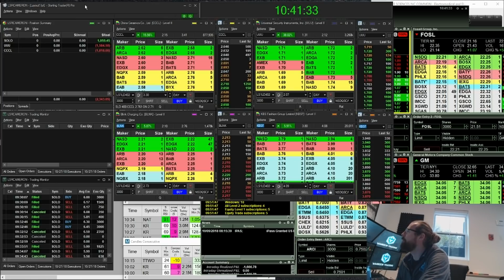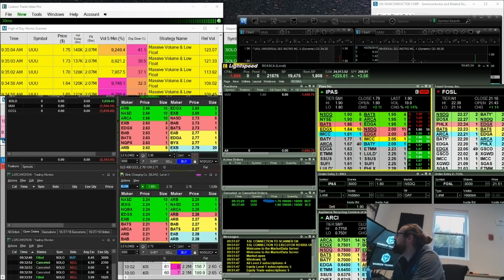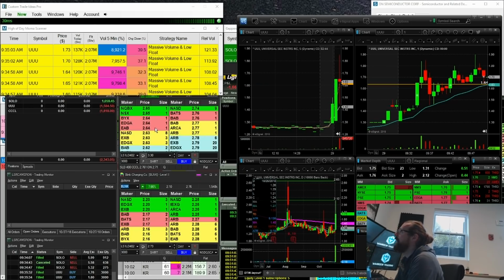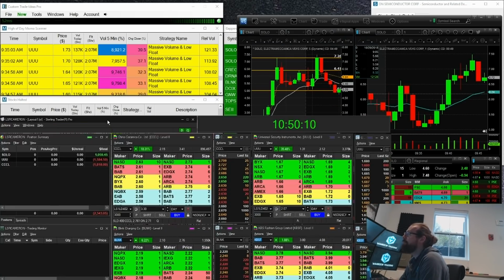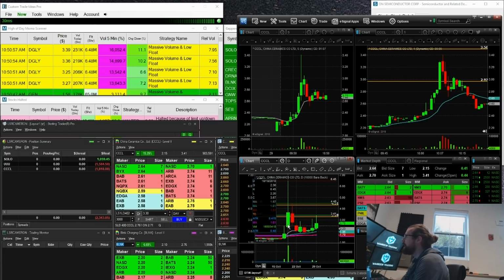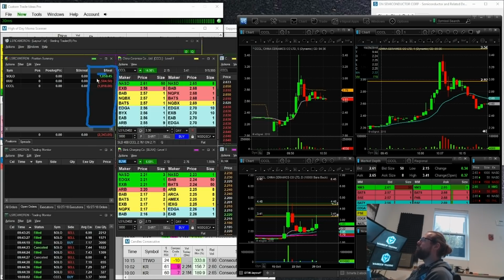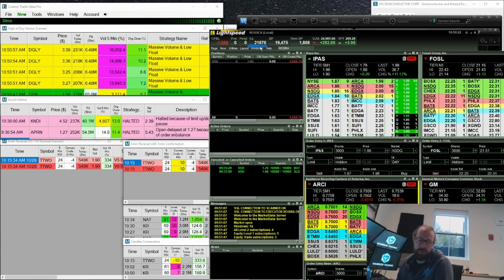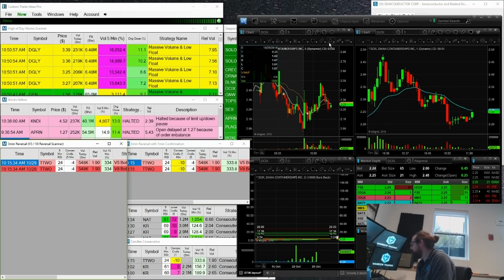The Streak is Over | Ross' Trade Recap